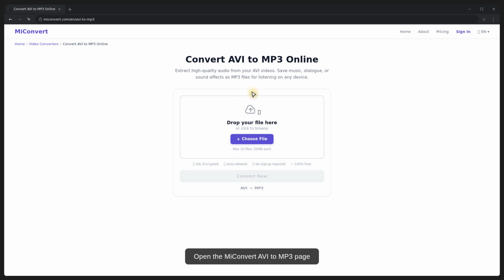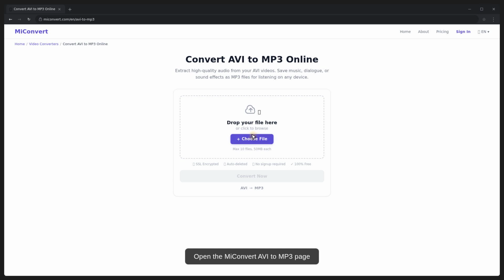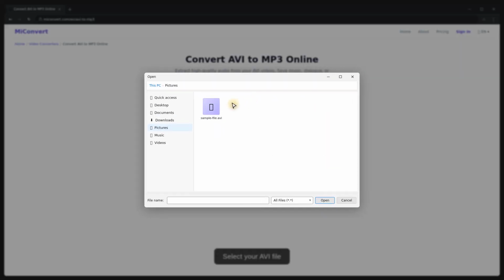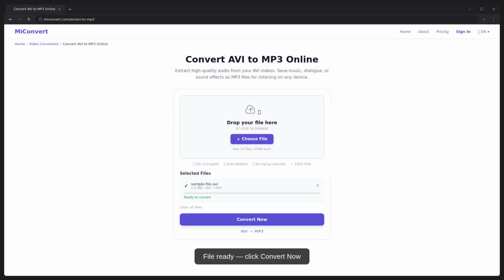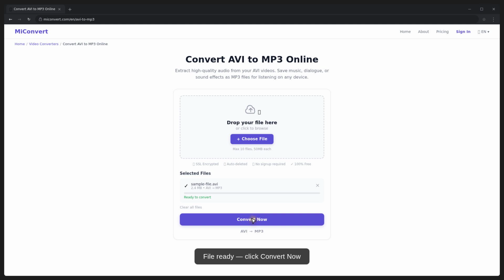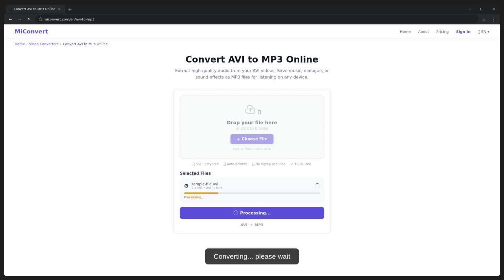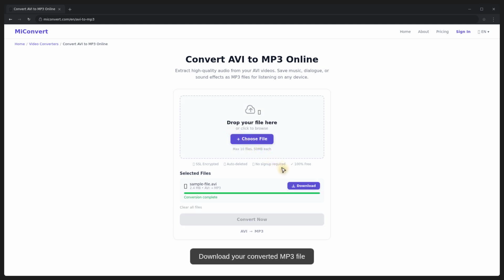Convert AVI to MP3 in Seconds — Free & No Signup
Pro tip: convert AVI to MP3 without installing anything! 💡

⏱️ Timestamps:
0:00 Intro
0:06 Finding the converter
0:14 Page overview
0:20 Upload files
0:28 One-click conversion
0:35 Download results